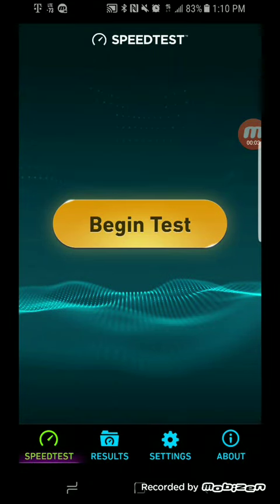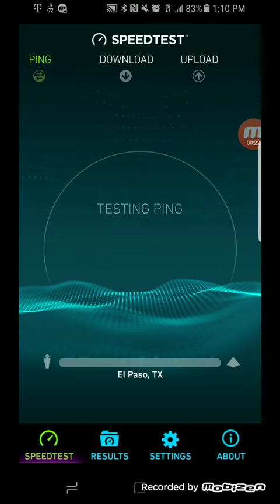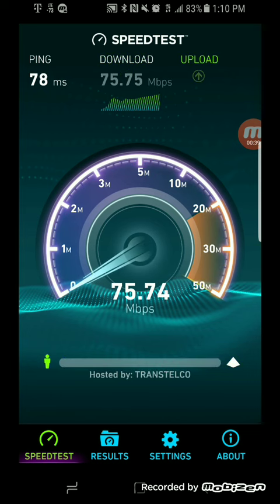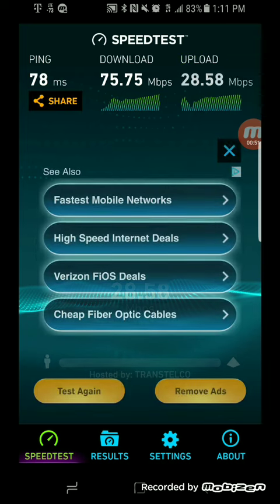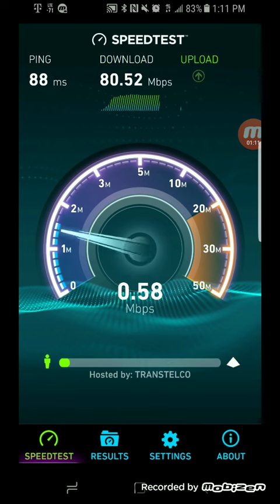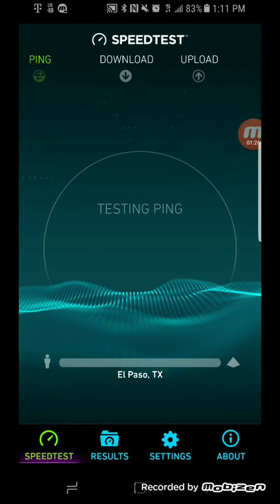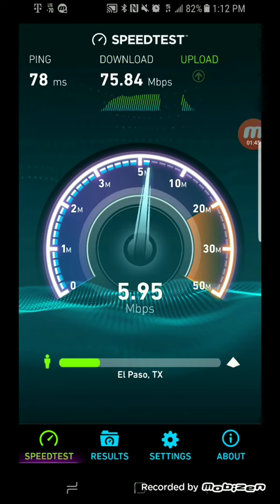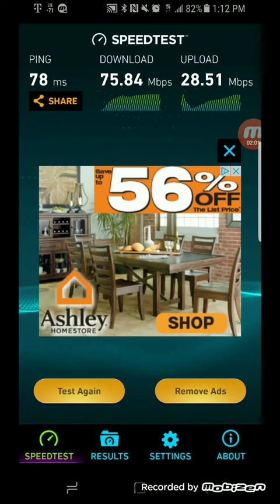T-MOBILE LTE ADVANCED SPEED TEST | COMPARING THE SAMSUNG GALAXY S8 VS I POHONE 7 PLUS PART 1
In today's video I'm doing some speed testing on T-Mobile comparing the Samsung Galaxy S8 versus the iPhone 7 plus .